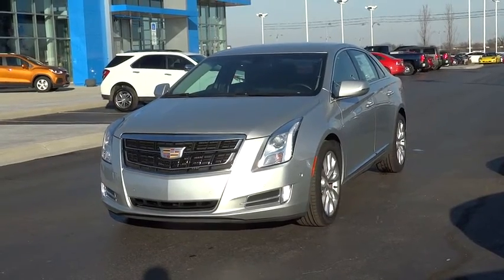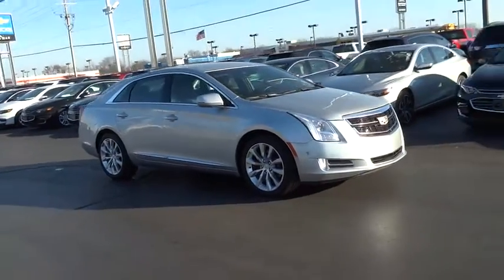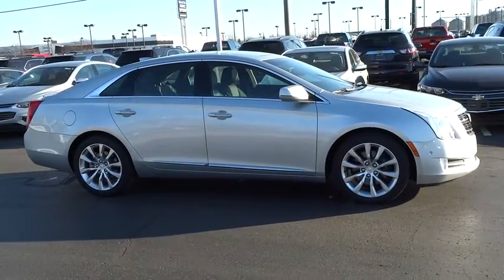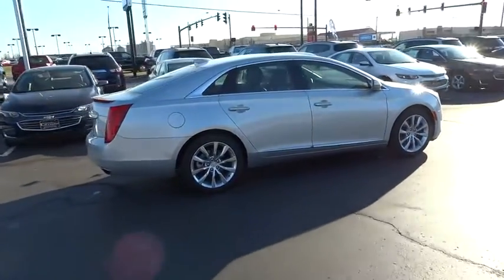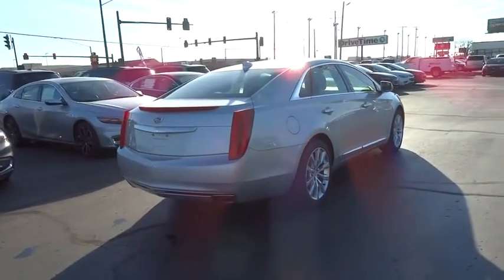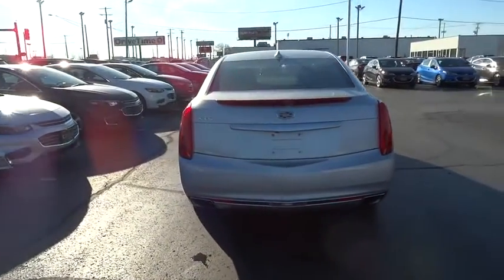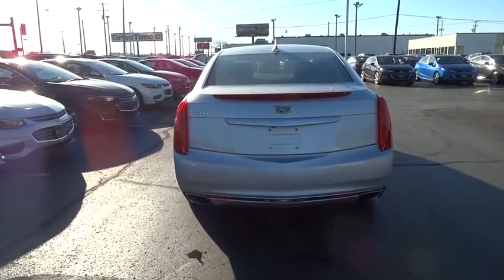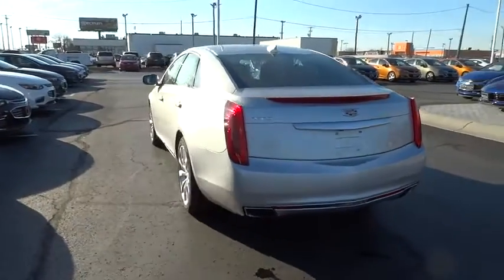2016 Cadillac XTS Columbus, London, Springfield, Hilliard, Dublin, OH P158701B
2016 Cadillac XTS

Recent Arrival! Priced below KBB Fair Purchase Price! 2016 Cadillac XTS Luxury Radiant Silver Metallic Clean CARFAX. CARFAX One-Owner.